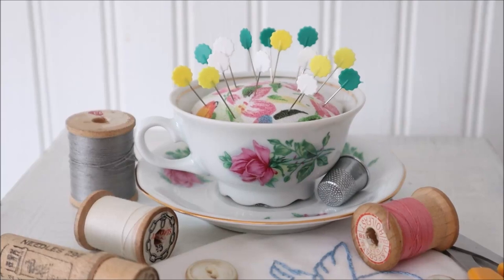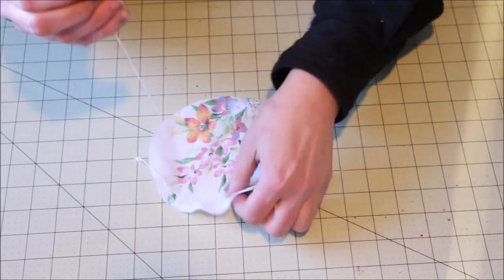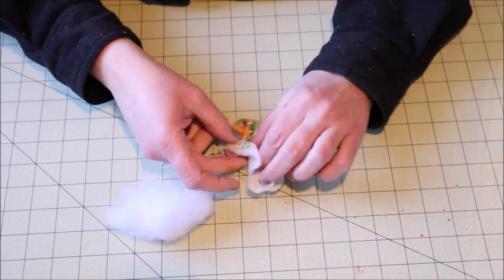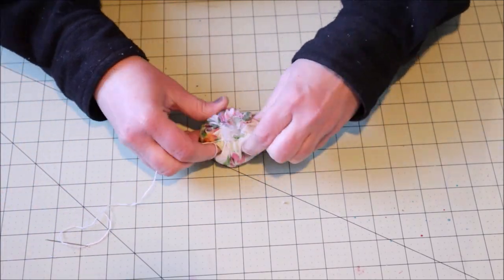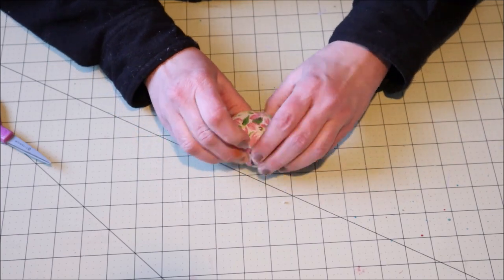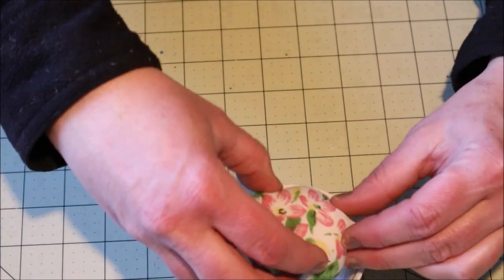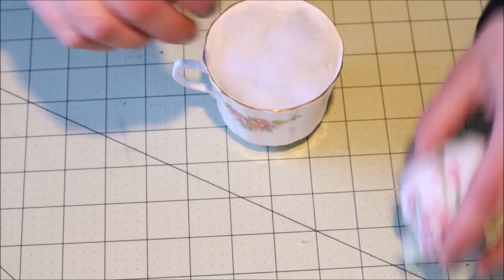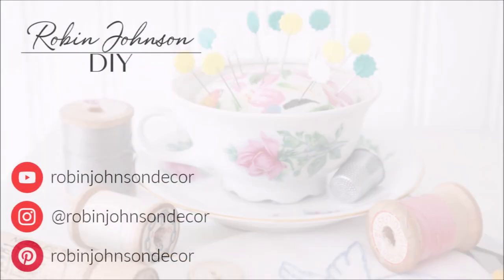Teacup Pin Cushion DIY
Hi Everyone!  Today I am going to share with you how I make this adorable teacup pin cushion from a thrifted teacup.  They are super easy to make,  Enjoy!

Mailing Address:
Robin Johnson